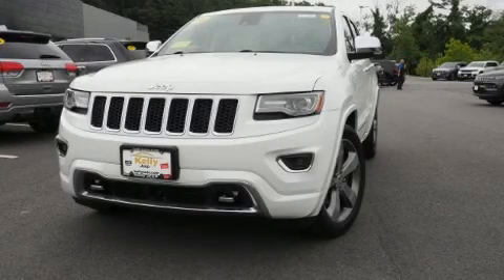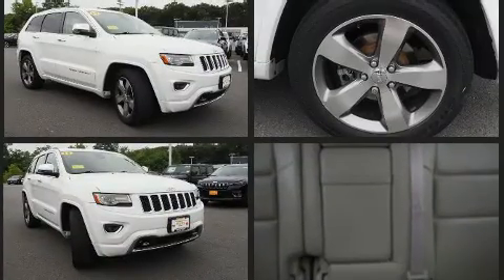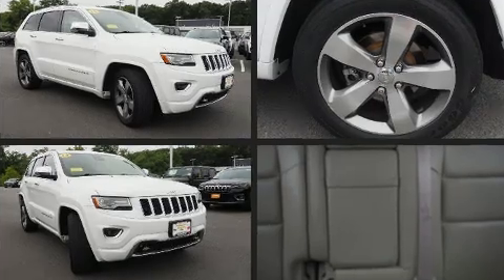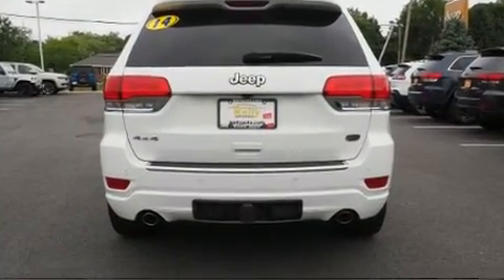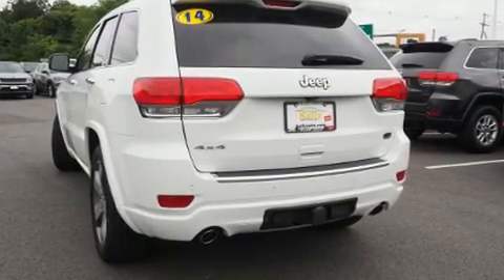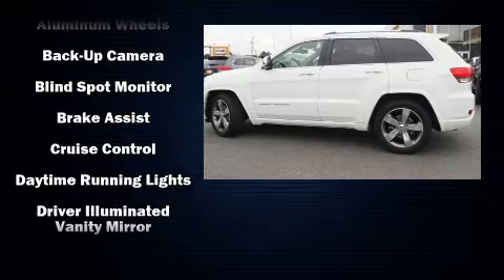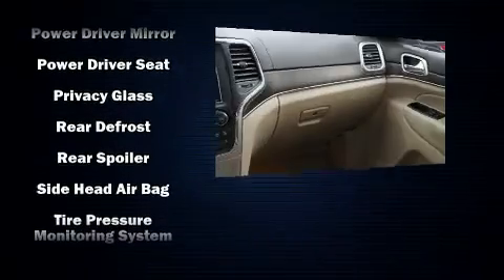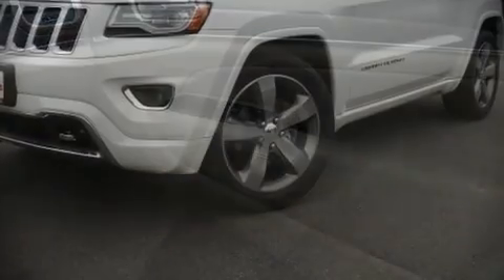2014 Jeep Grand Cherokee 4WD 4dr Overland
You can expect a lot from the 2014 Jeep Grand Cherokee. It features four-wheel drive capabilities, a durable automatic transmission, and a refined 6 cylinder engine. Jeep infused the interior with top shelf amenities, such as: a built-in garage door transmitter, a power seat, an automatic dimming rear-view mirror, a blind spot monitoring system, heated door mirrors, cruise control, and voice activated navigation. Features such as automatic climate control and leather upholstery prove that economical transportation does not need to be sparsely equipped. Rear passengers enjoy the seat heating functionality, keeping them warm during the winter months. With high intensity discharge headlights illuminating your path, you'll always appreciate maximum visibility. For drivers who enjoy the natural environment, a power moon roof allows an infusion of fresh air. Audio features include an AM/FM radio, steering wheel mounted audio controls, and 10 speakers, providing excellent sound throughout the cabin. Take assurance in side curtain airbags, providing head protection in the event of a severe collision. You will have a pleasant shopping experience that is fun, informative, and never high pressured. Stop by our dealership or give us a call for more information.